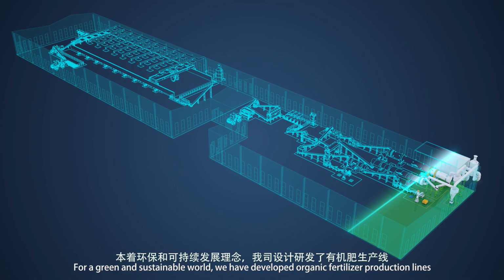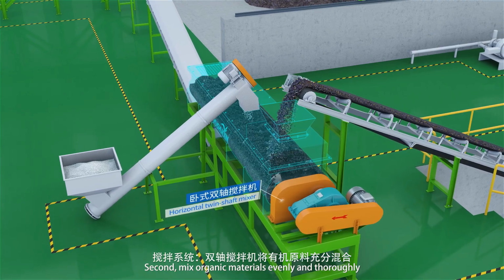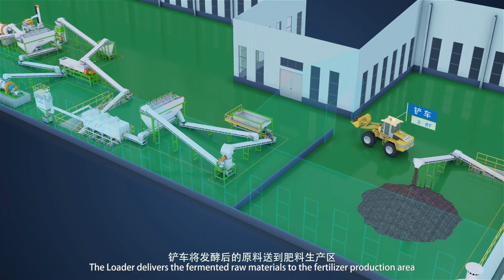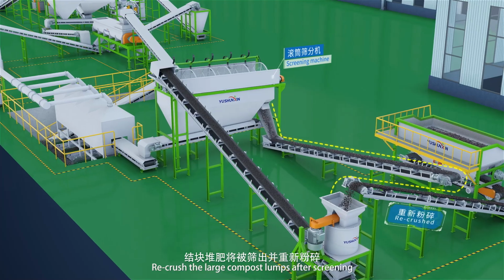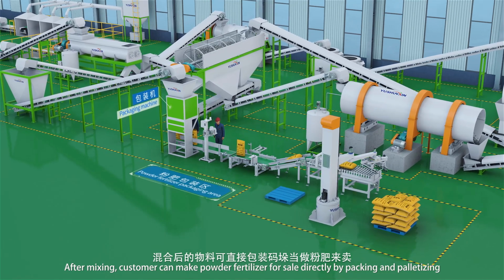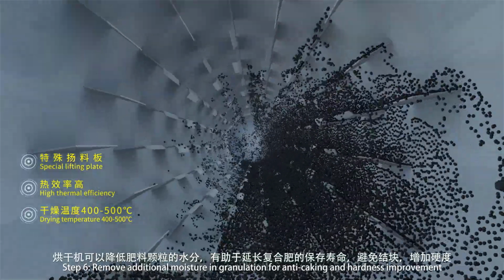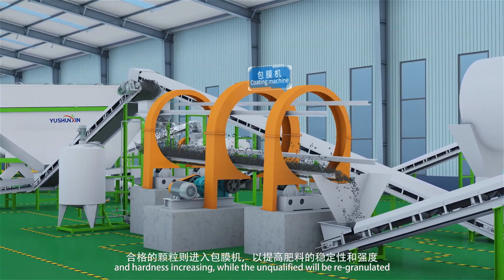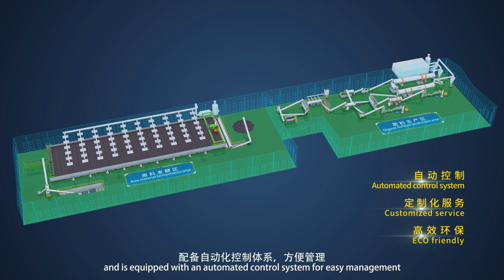Organic Fertilizer Granulator Line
Organic fertilizer production normally includes 3area, the raw materials fermentation area, production area and finished product area.

In the production, there are organic granules fertilizer line and powder fertilizer production line, both displayed in this video. Based on customer's long term plan, we can send a floor plan including both granules fertilizer production and power fertilizer production, avoiding later unnecessary trouble like moving factory and so on.

Organic granules fertilizer production flow generally: Compost and other materials batching→Crushing→Powder screening→Mixing→Granulating→Polishing→Drying→Cooling→Granules screening out right size→Coating→Packing

Organic powder fertilizer production flow generally: Compost and other materials batching→Crushing→Powder screening→Mixing→Packing